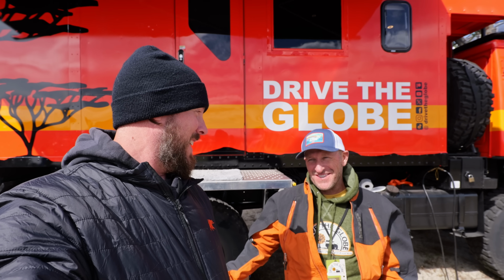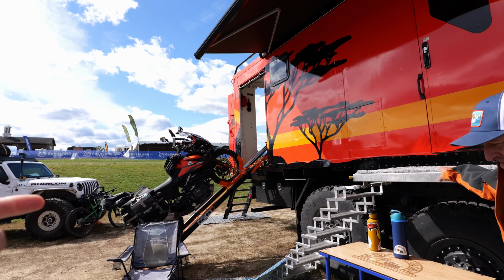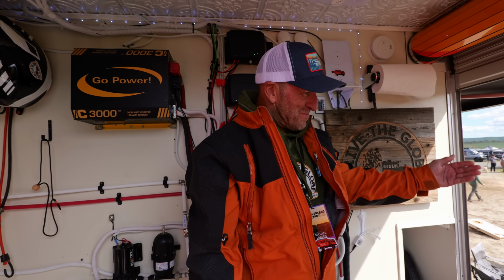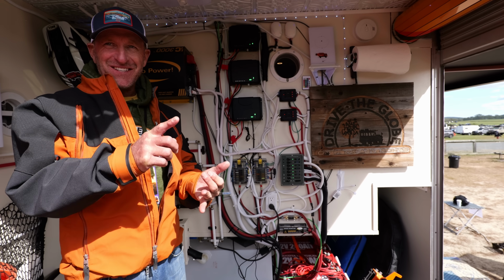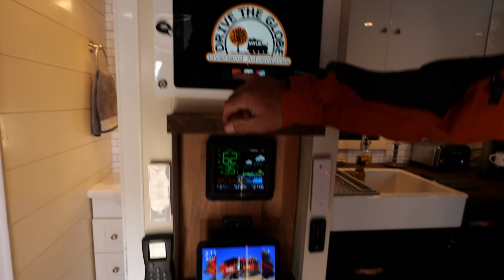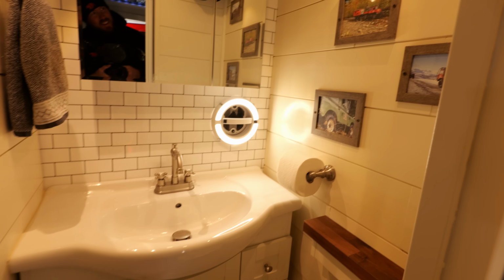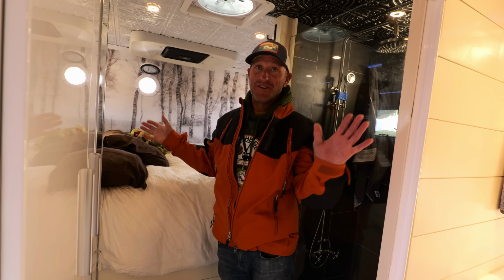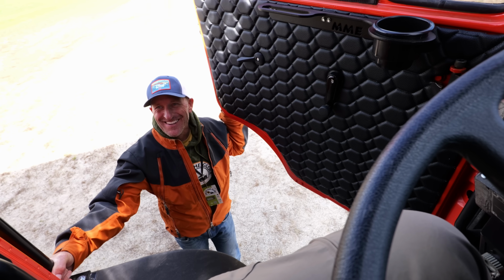Ultimate Transformation: Military Truck to Luxury Apartment Tour [Adventure Ready 007]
A walk through of one incredible 6x6 military vehicle that has been transformed into a plush; full time travel home! This Stewart Stevenson is ready for just about anything except low clearances... but who cares when you're living in luxury.

MUSIC CRED
Custom Soundtracks